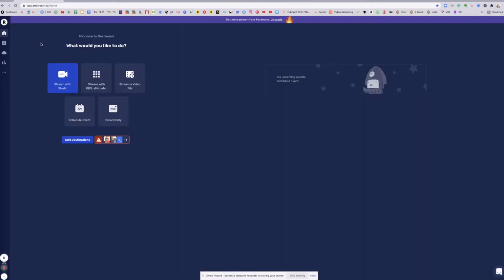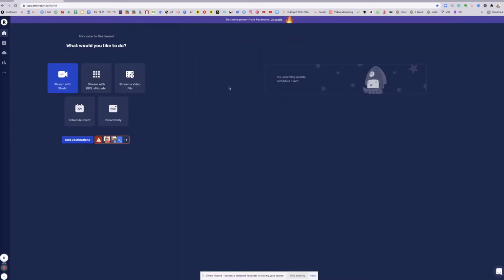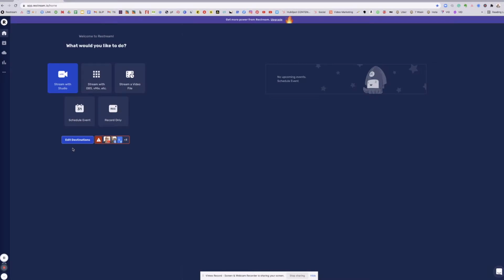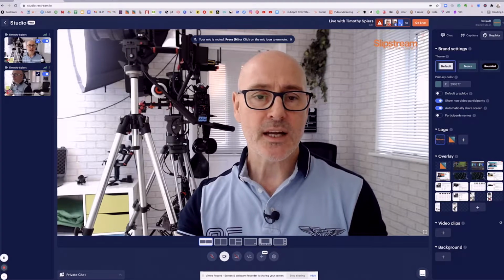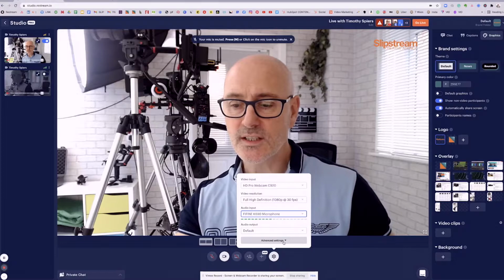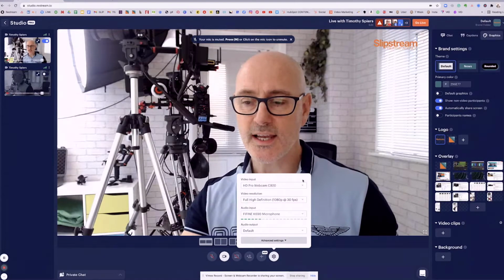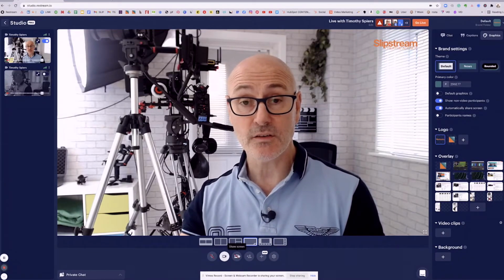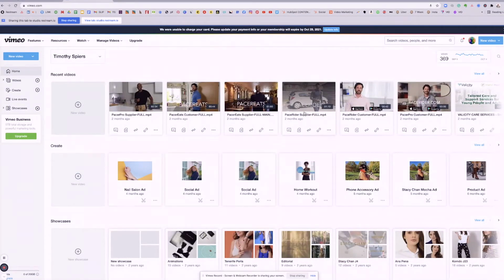HOW TO USE RESTREAM STEP-BY-STEP TOUR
This video is a quick step-by-step tutorial tour of all the features of Restream, how to set up your streaming session and go live.
So join me in Episode 5 of the series HOW TO LIVE STREAM where week by week I’ll tell you the best systems, equipment, and show structure so you don’t have to research hundreds of Youtube videos looking for the answers.